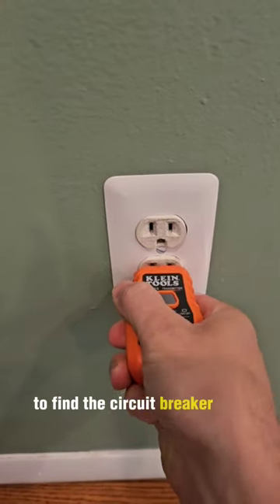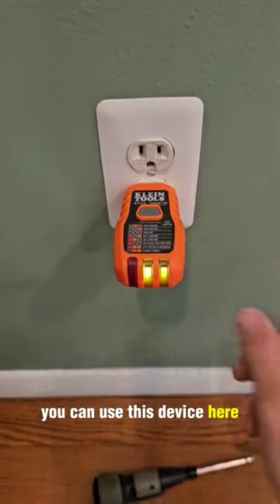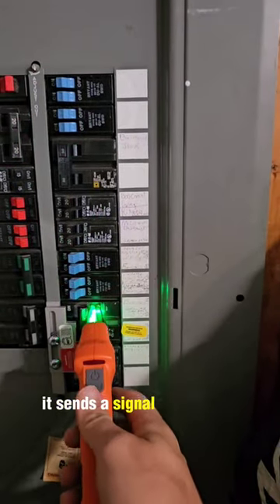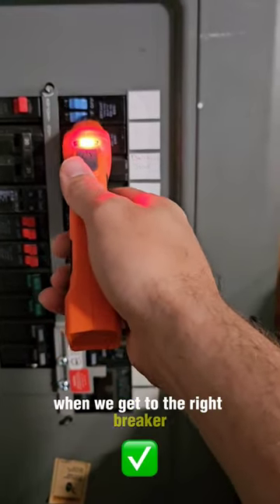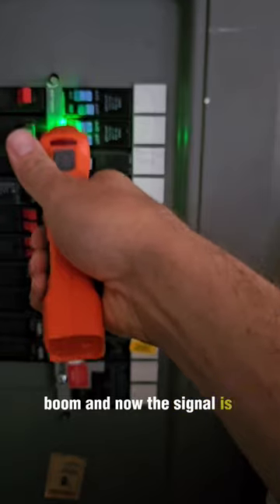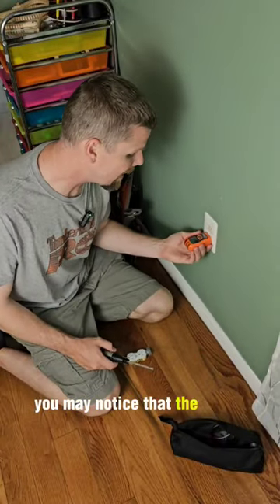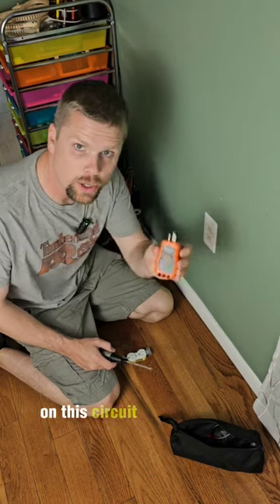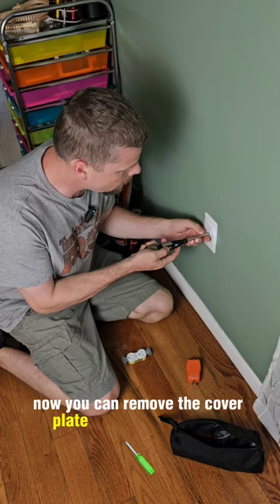Klien circuit breaker finder